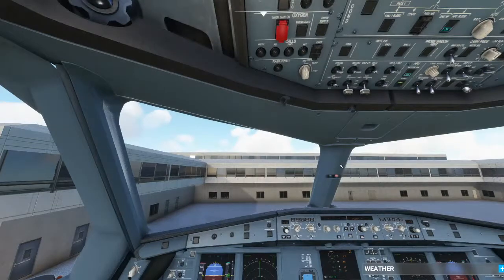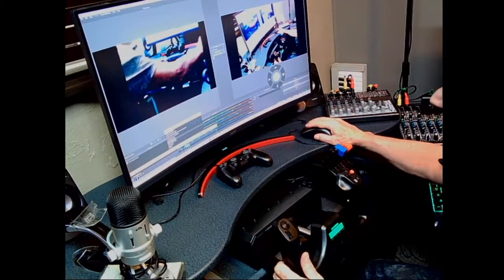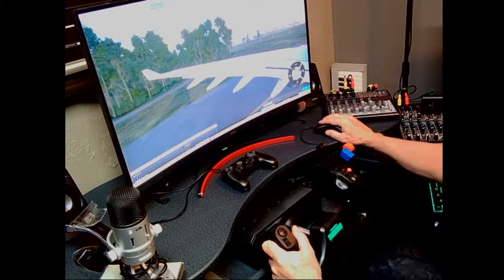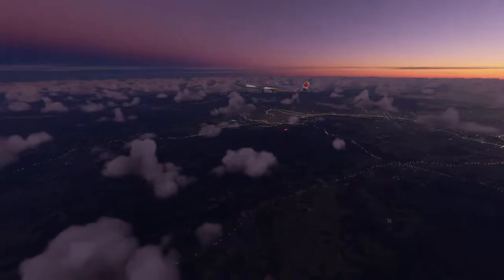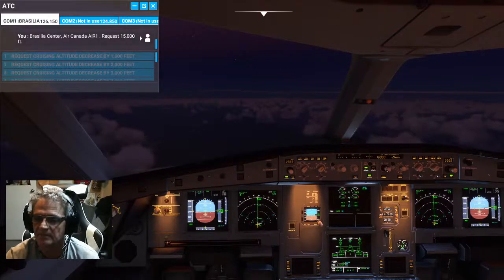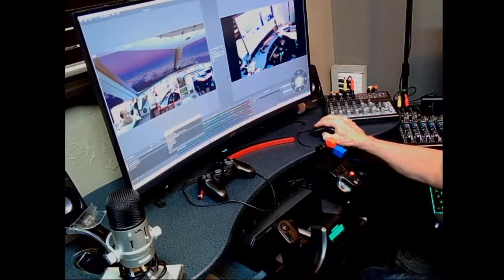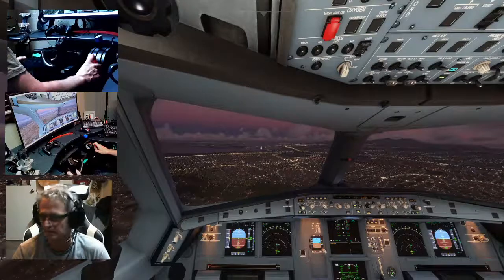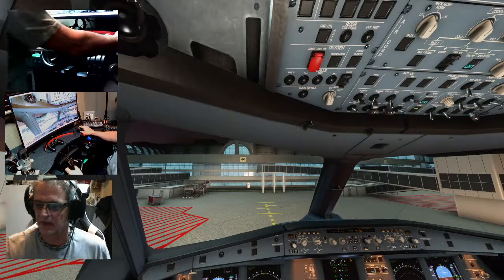OBS STREAMING SOFTWARE DEMO MICROSOFT FLIGHT SIM 2020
Testing this free streaming software. OBS streaming to YOU TUBE. Very cool software. Will be able to do many things like PIP etc... Dissolves and studio like software. Using the screen plus 3 additional camera’s. Awesome free product. Also using PAXC, FLIGHT SIM SOUNDS AND SOUND SIM AUDIO FX.